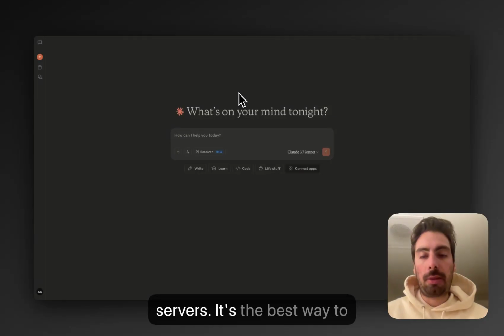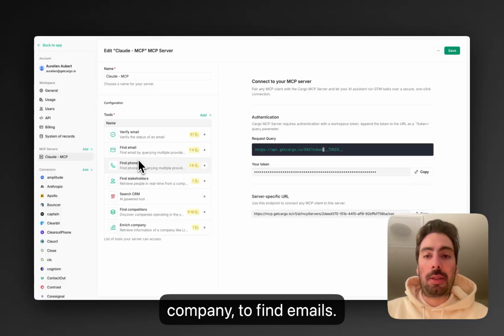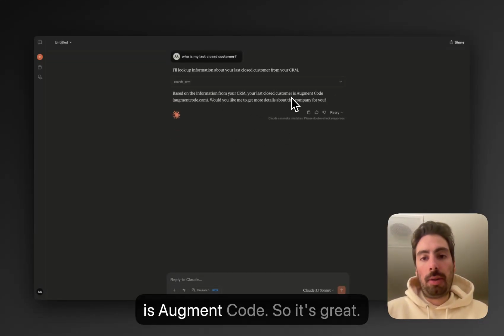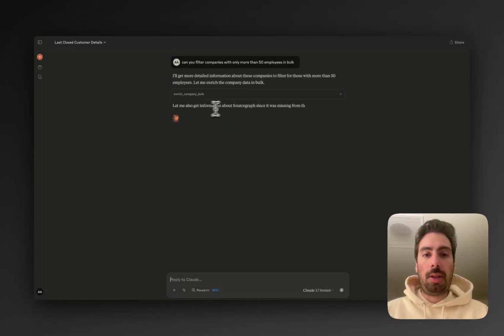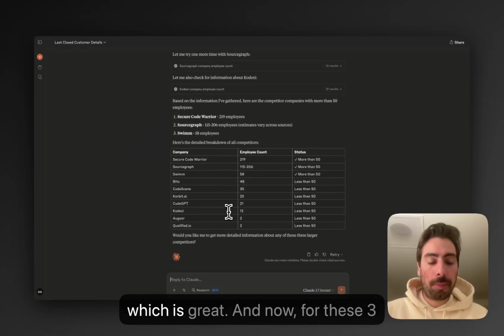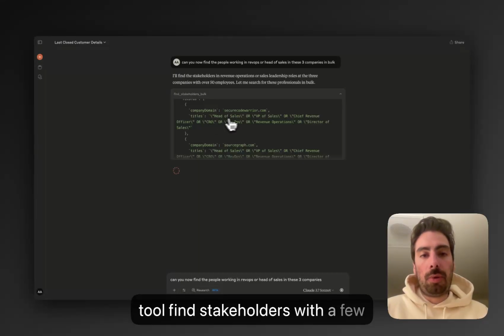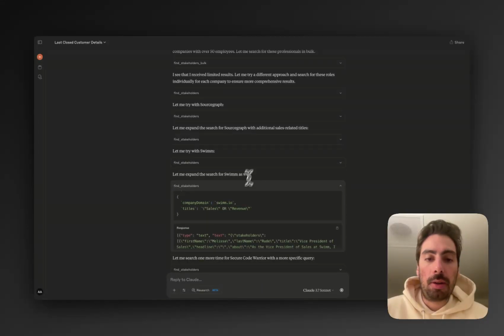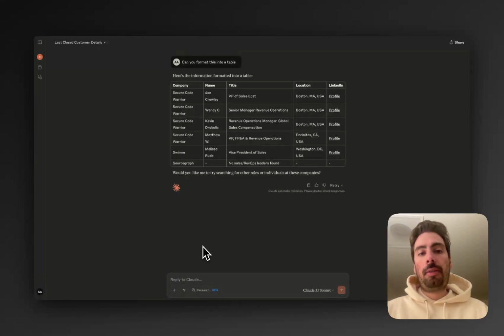Introducing MCP Server: Let your AI assistant run GTM tasks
Pair any MCP client with the Cargo MCP Server and let your AI assistant run GTM tasks over a secure, one-click connection.